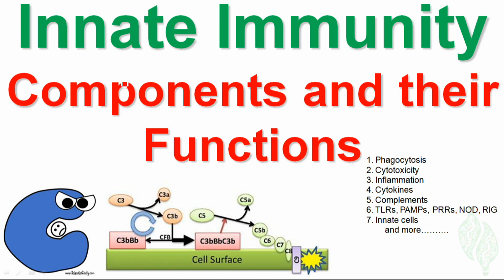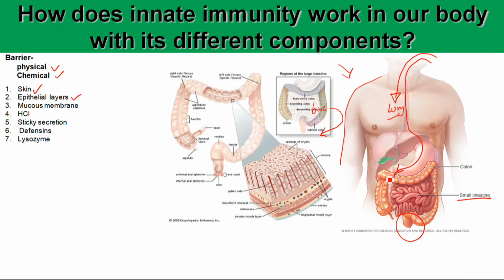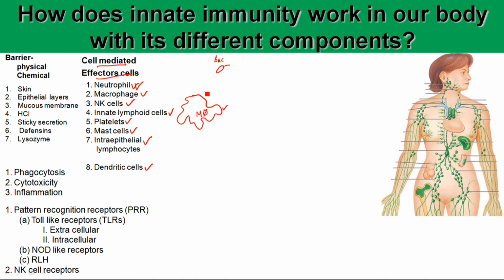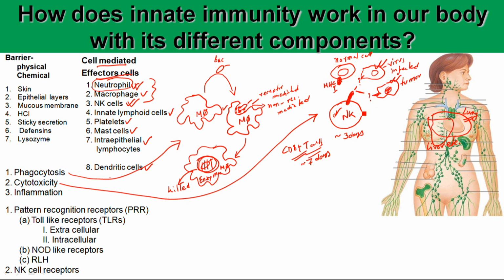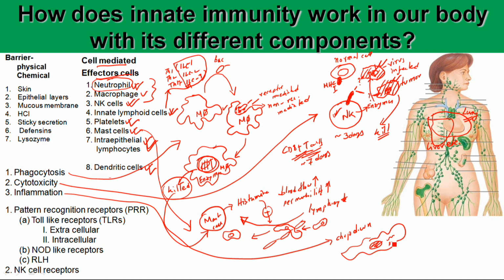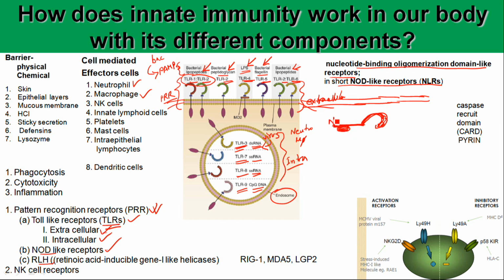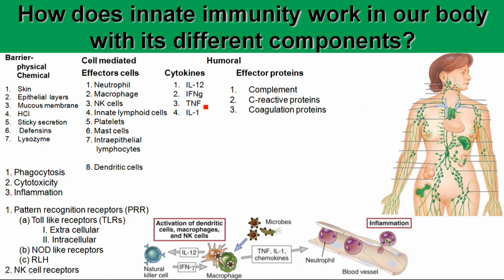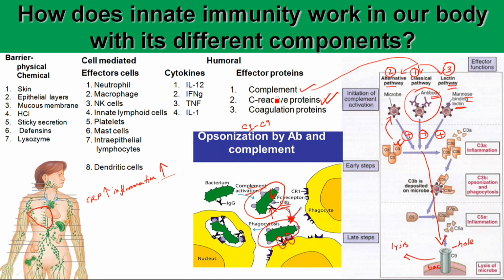Basic Immunology 9: Innate Immune system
Here I have tried to summarize the innate immune system. Starting from the physical barrier, I have tried to include different types of cells- Neutrophil, macrophage etc, different pathways in shortcut like phagocytosis, cytotoxicity, inflammation, different surface receptors- Toll-like receptors, NOD-like receptors, RIG-like helicase, innate cytokines IL-12, TNF, IL-1, complement system and how it works. All are summarized in a shortcut way to make it short in length of time. Hope you will enjoy the total summary which is difficult to find in the textbook and even in class lectures.